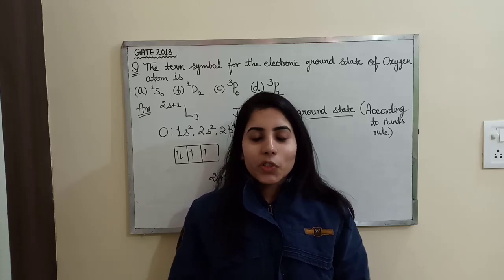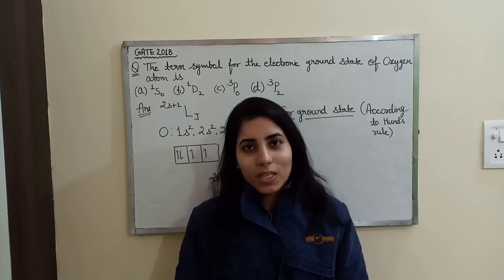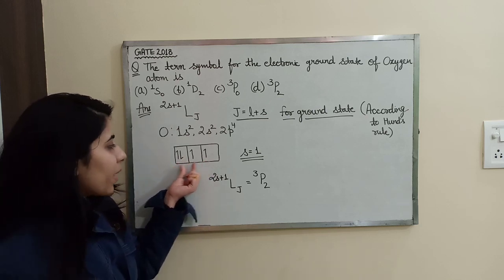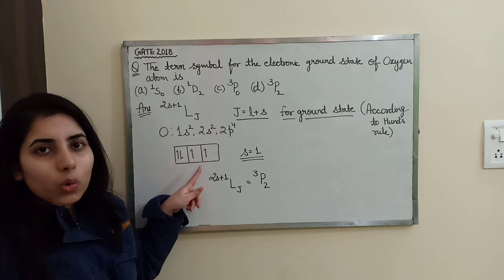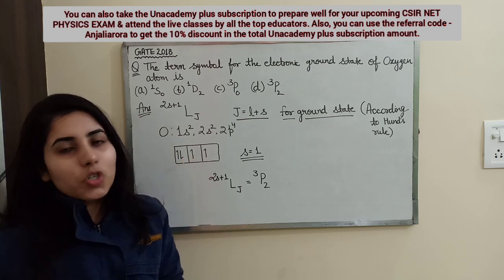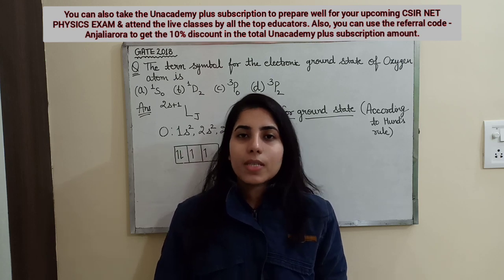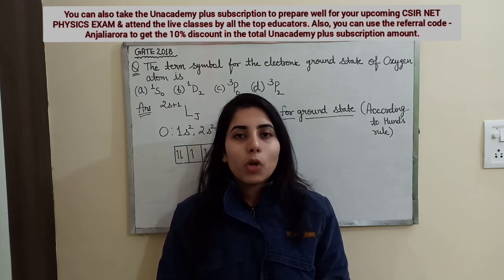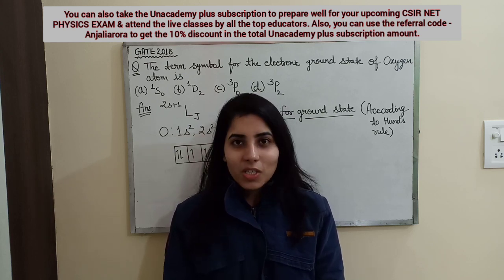Spectroscopic Term Symbol | Atomic & Molecular Physics | GATE PHYSICS | CSIR NET PHYSICS EXAM